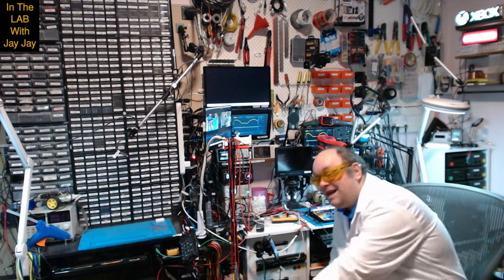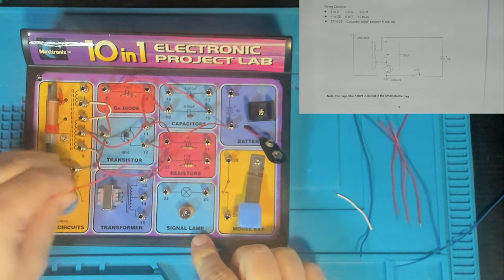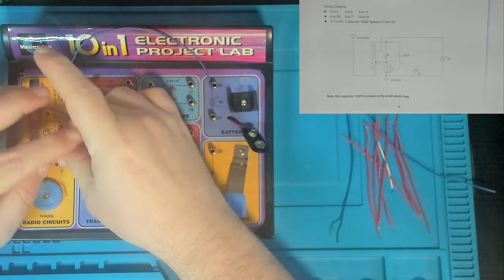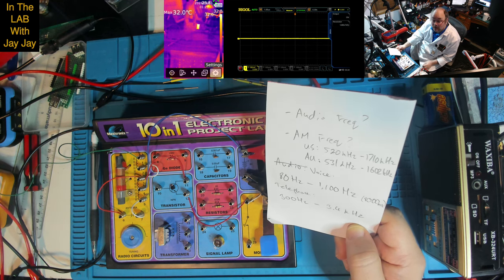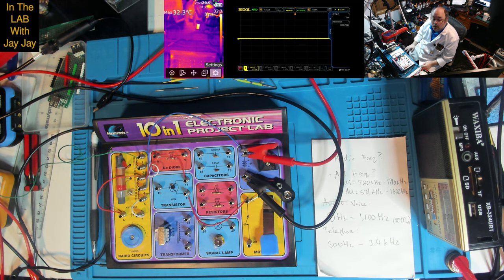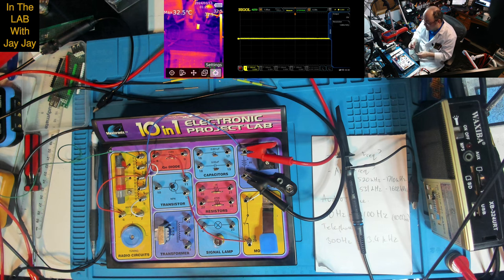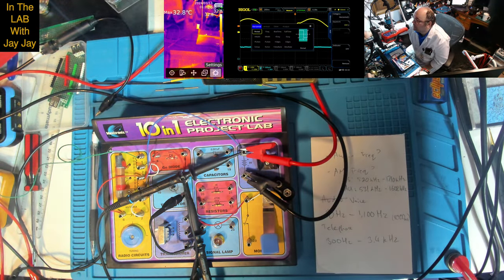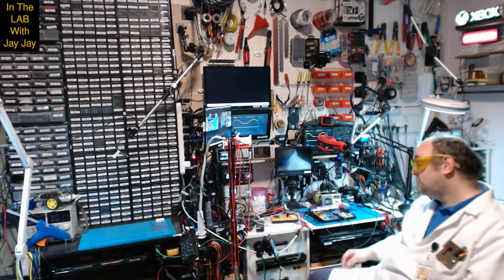Wireless Continuous Wave Transmitter | Project 7/10 | Maxitronix 10in1 | In The Lab With Jay Jay